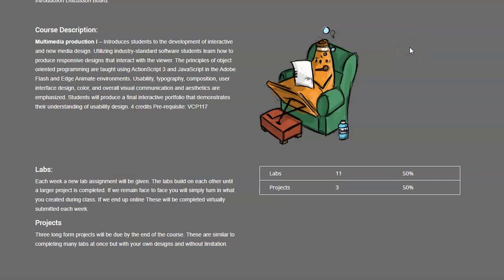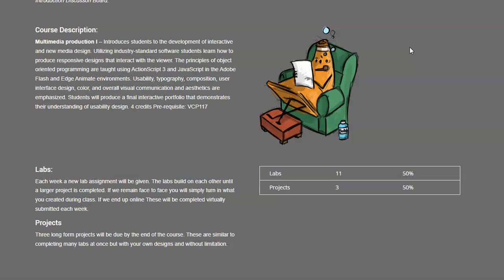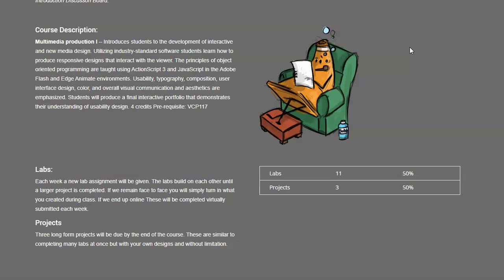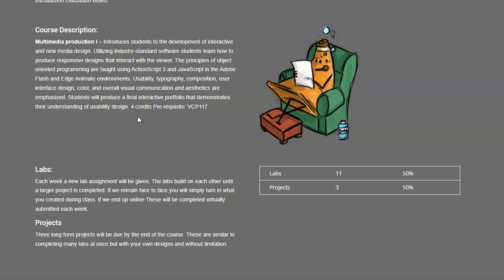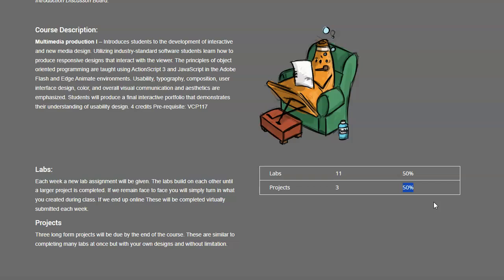mm 01 02